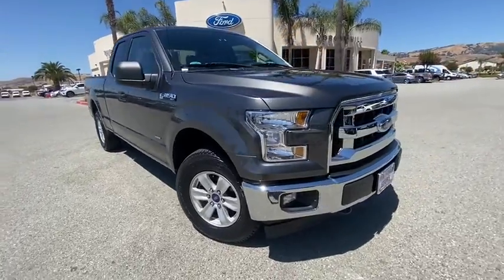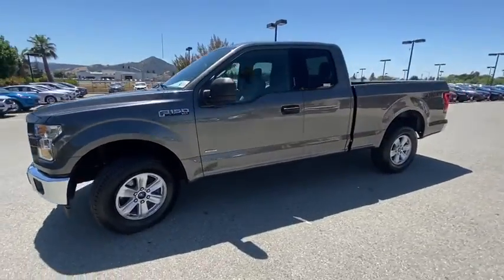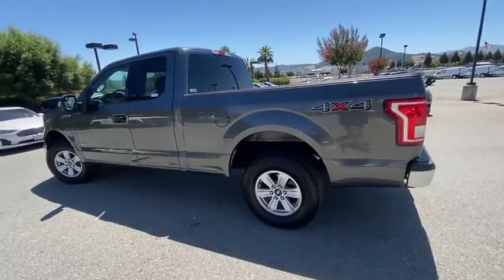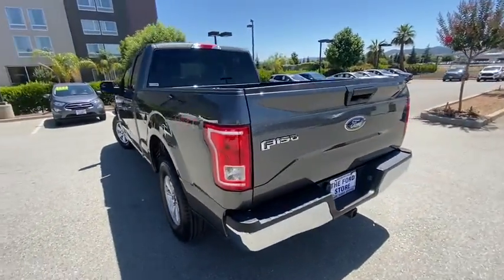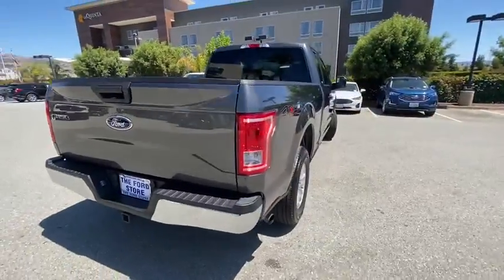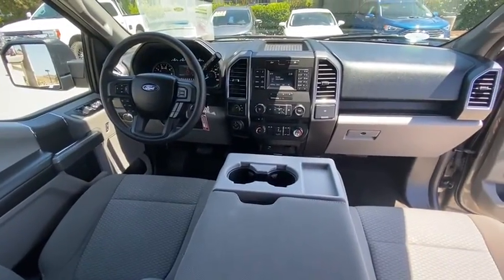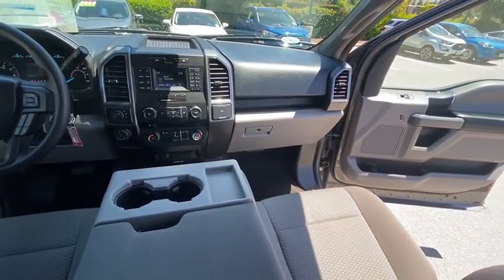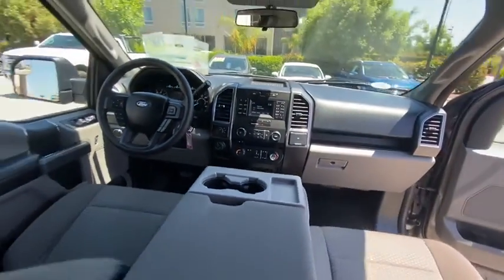2017 Ford F-150 San Jose, Morgan Hill, Gilroy, Sunnyvale, Fremont, CA 400291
2017 Ford F-150

2017 Ford F-150 XLT Caribou Metallic CARFAX One-Owner. Clean CARFAX. Certified. 2017 Ford F-150 XLT in Caribou Metallic with Medium Earth Gray Cloth, Ford Certified, Carfax One Owner, 4x4/Four Wheel Drive/AWD, Tow Package, Standard Package, Power Package, Wheels: 17 Silver Painted Aluminum.brbrbrFord Certified Pre-Owned Details:brbr  * Limited Warranty: 12 Month/12,000 Mile (whichever comes first) after new car warranty expires or from certified purchase datebr  * Powertrain Limited Warranty: 84 Month/100,000 Mile (whichever comes first) from original in-service datebr  * Transferable Warrantybr  * 172 Point Inspectionbr  * Warranty Deductible: $100br  * Roadside Assistancebr  * Includes Rental Car and Trip Interruption Reimbursementbr  * Vehicle HistorybrbrAwards:br  * 2017 KBB.com Brand Image Awards   * 2017 KBB.com 10 Most Awarded BrandsbrWe put our best price online and on the car so you don't waste time and energy trying to figure out what you'll actually pay. We sell high quality pre-owned vehicles at extremely low prices with out any games, gimmicks, or high-pressure tactics. We do business the way business should be done.
GVWR: 6,300 lbs Payload Package,6 Speakers,AM/FM radio,CD player,Radio data system,Radio: AM/FM Stereo/Single-CD Player,Air Conditioning,Power steering,Power windows,Remote keyless entry,Steering wheel mounted audio controls,SYNC,Speed-sensing steering,Traction control,4-Wheel Disc Brakes,ABS brakes,Dual front impact airbags,Dual front side impact airbags,Front anti-roll bar,Front wheel independent suspension,Low tire pressure warning,Occupant sensing airbag,Overhead airbag,Brake assist,Electronic Stability Control,Delay-off headlights,Front fog lights,Fully automatic headlights,Panic alarm,Security system,Speed control,Bumpers: chrome,Power door mirrors,Rear step bumper,Compass,Driver door bin,Driver vanity mirror,Front reading lights,Illuminated entry,Outside temperature display,Passenger vanity mirror,Tachometer,Telescoping steering wheel,Tilt steering wheel,Voltmeter,Split folding rear seat,Front Center Armrest w/Storage,Passenger door bin,Wheels: 17 Silver Painted Aluminum,Variably intermittent wipers,3.73 Axle Ratio,Ford Certified,Carfax One Owner,4x4/Four Wheel Drive/AWD,Tow Package,Standard Package,Power Package